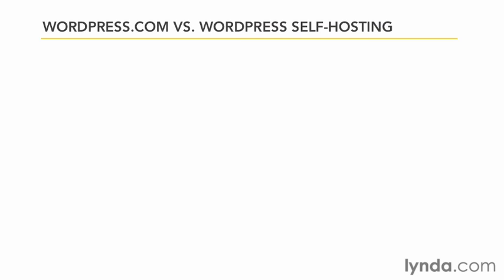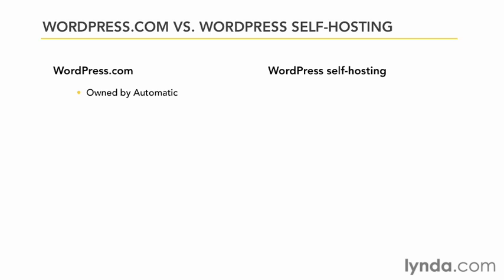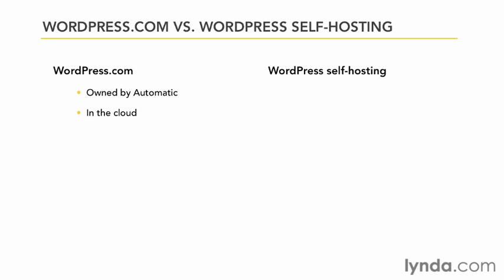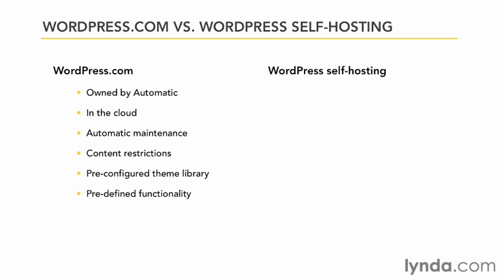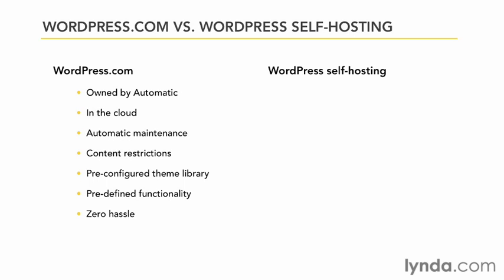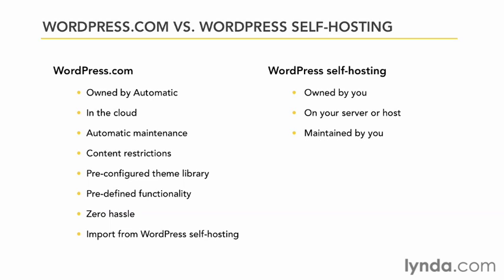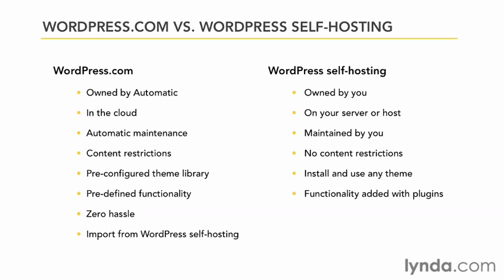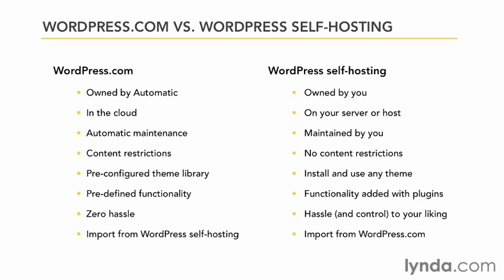13 Understanding the difference between cloud hosting and self-hosting